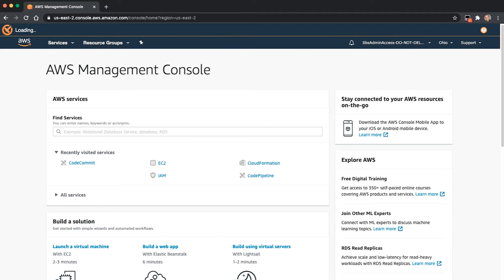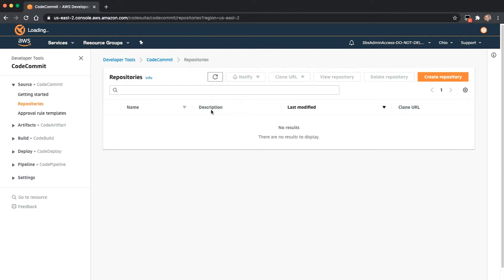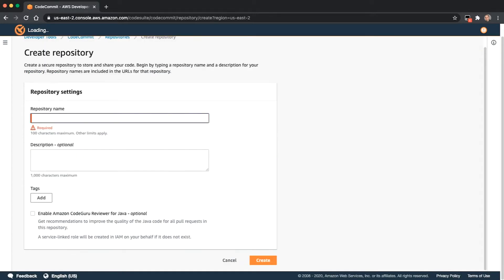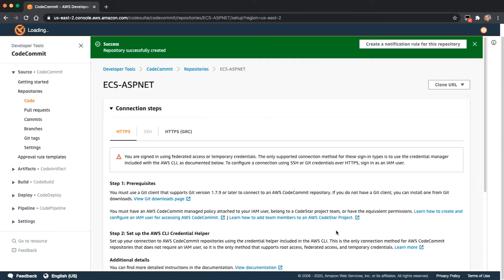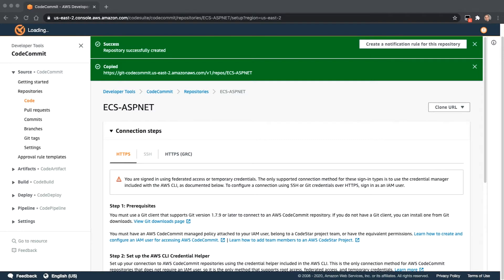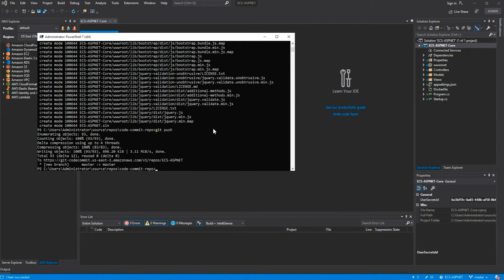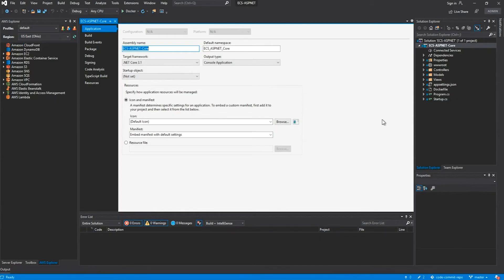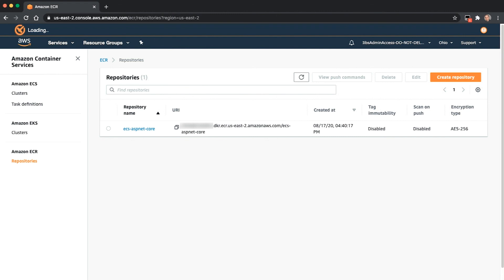Part 1: Integrate AWS CodeCommit with Visual Studio to Setup a Fully-managed Source Solution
Series: Configure and deploy .NET applications with a CI/CD pipeline using managed services from AWS In part 1 of the series, learn how to integrate AWS CodeCommit with Visual Studio to setup a fully-managed source solution.

Learn how to build .NET applications on AWS